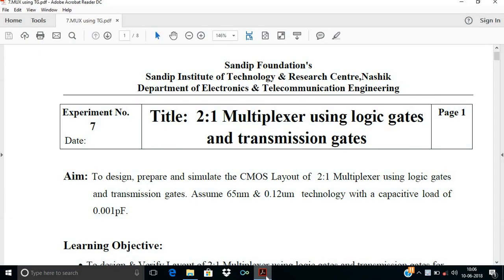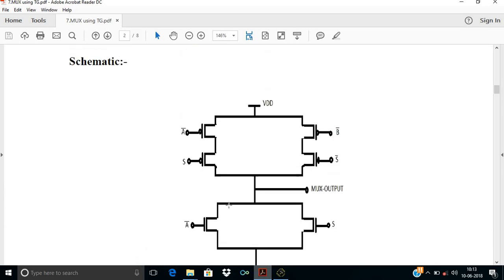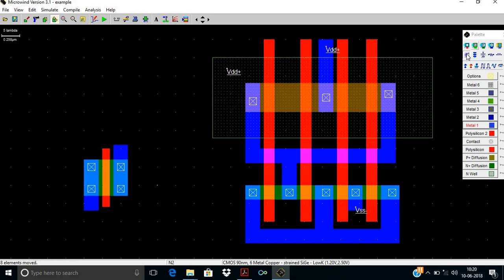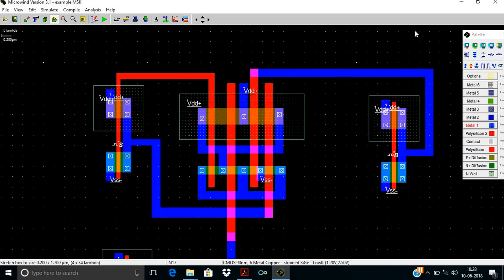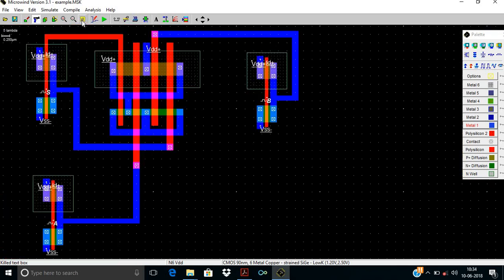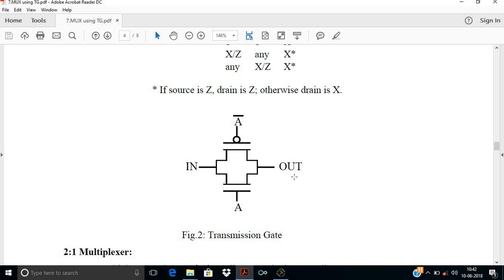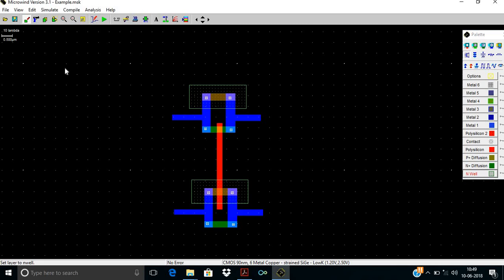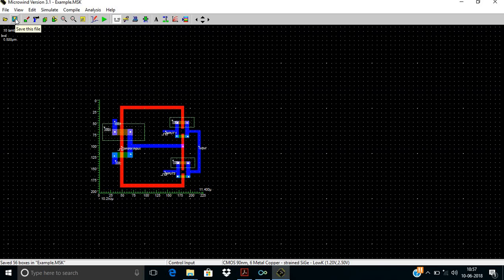cmos2 1mux logic&TG